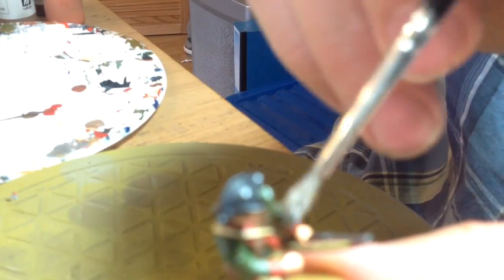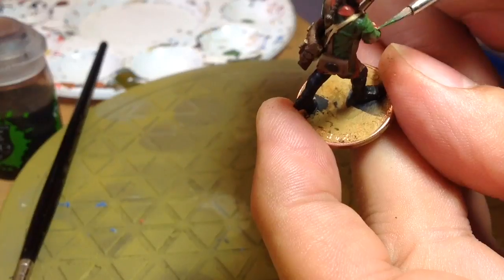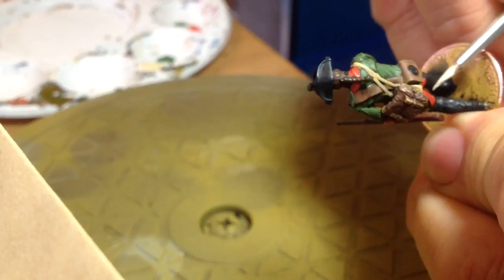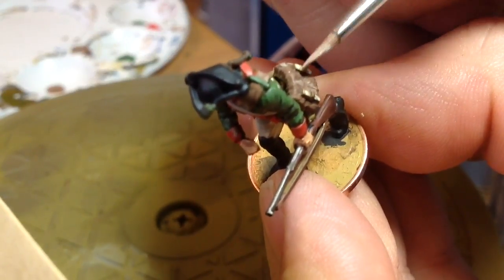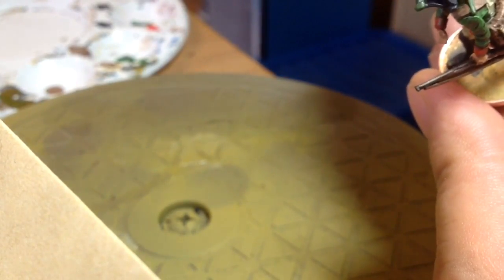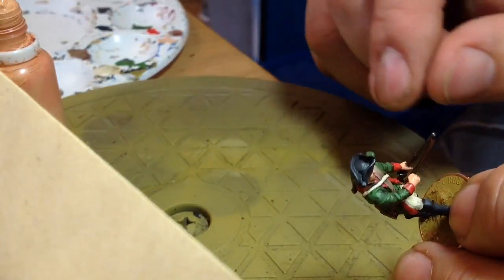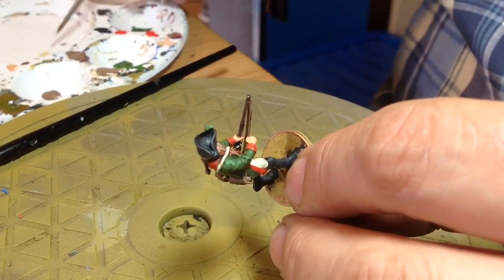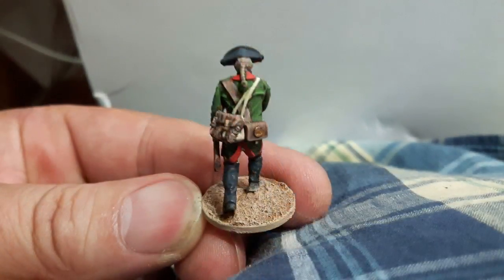How to Paint an American War of Independence Warlord Games, Hessian Jäger Part 2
Layering and highlighting stage, now in better focus.

local game store in store and online sales.